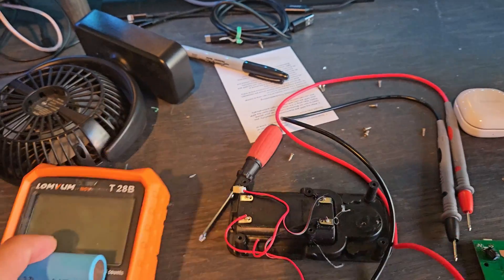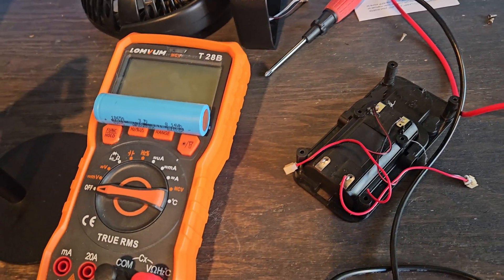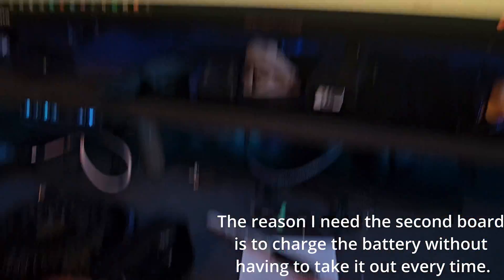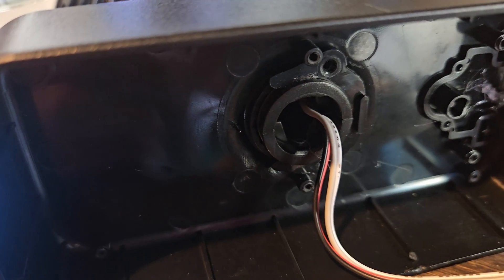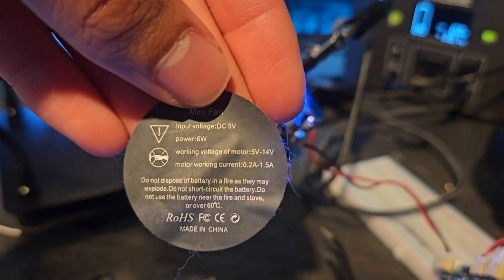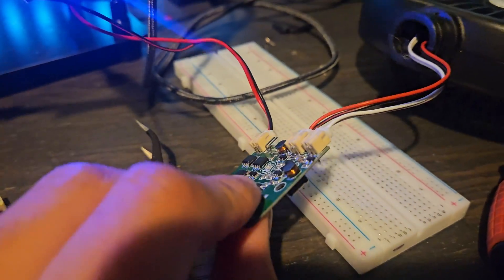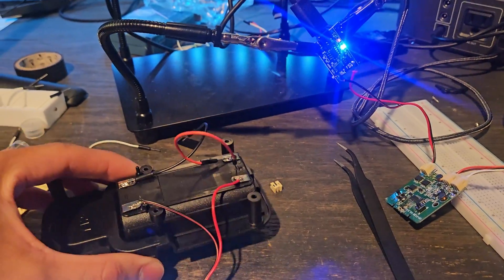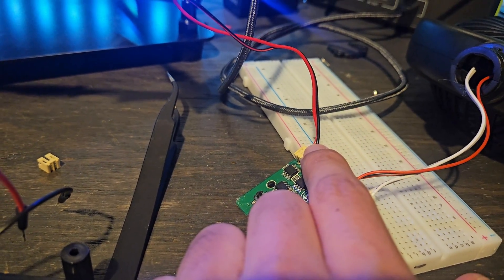Rewiring a Portable Fan: USB-C & 3.7V Battery Hack!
Products:
[diymore] type-C USB 5V 1A Battery Charger Module Charging Board with Dual Protection Functions:

Say goodbye to bulky wires! In this video, I show you how to rewire a portable fan to run on a USB-C connection and a 3.7V lithium battery. Perfect for DIY enthusiasts who want more portability and convenience. Watch till the end for tips on soldering, wiring, and testing your upgraded fan!